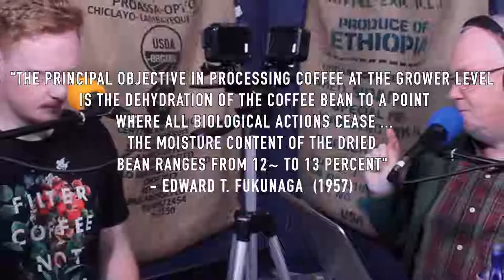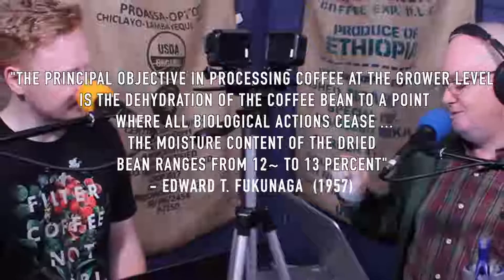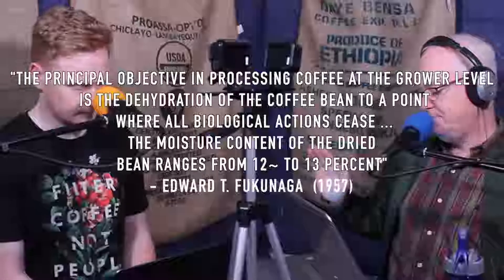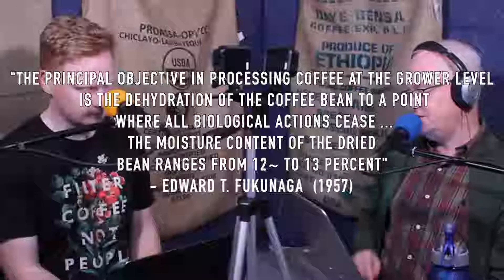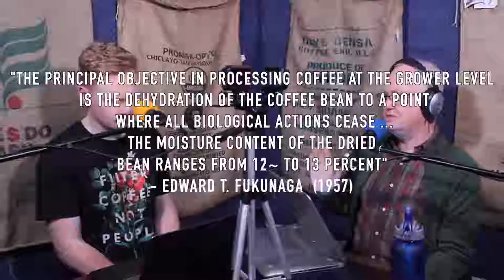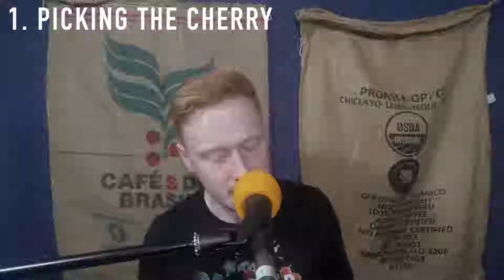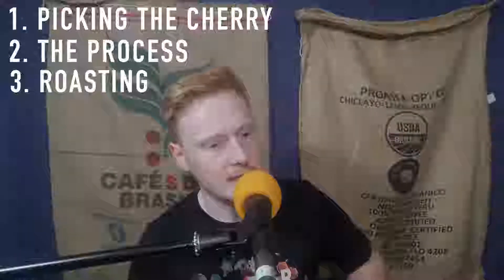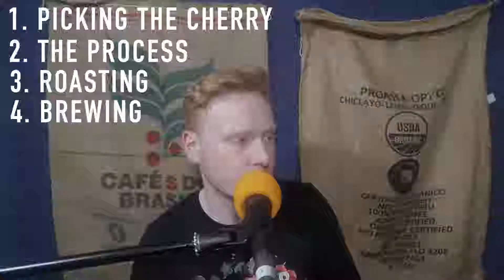#36 Wet Coffee? (Wet Coffee Processing)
There are many unique ways to process coffee. In this episode, we cover the wet process. This process involves cleaning everything off of the bean, removing the cherry and mucilage. Some say this helps deliver a cleaner cup. But how does it actually affect what is in your cup? Dig a little deeper and discover another method for coffee processing.